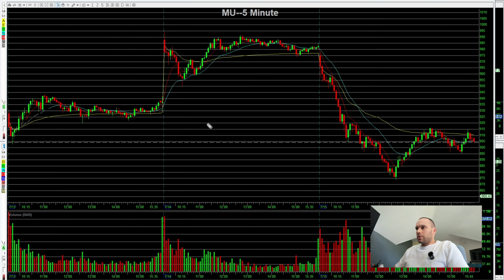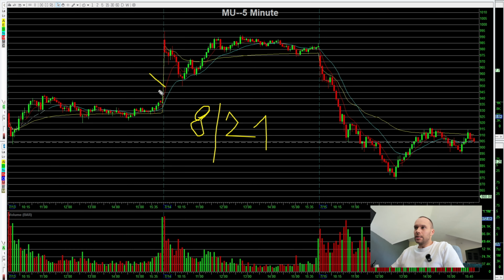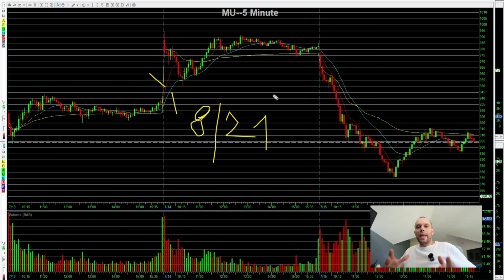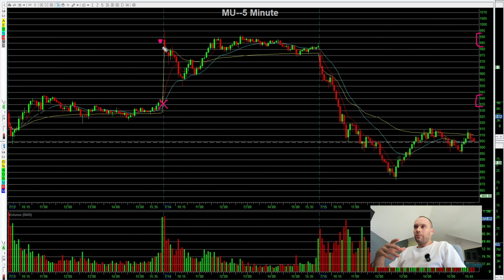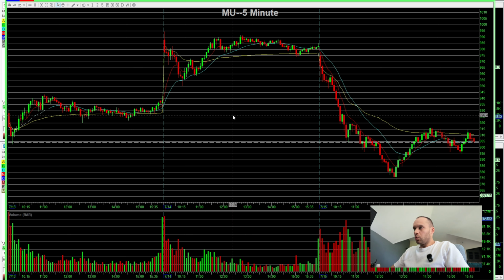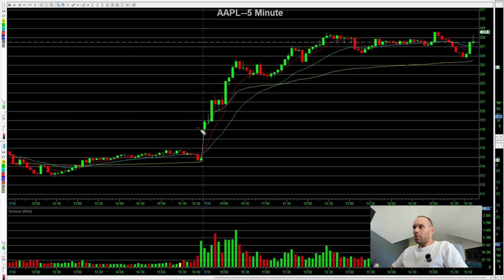How to PROPERLY use MOVING AVERAGES in your DAY TRADING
Let’s be honest: moving averages are just squiggly lines on your chart. If you are constantly entering and exiting trades the second price crosses your EMA, you are probably getting chopped to pieces.

In this video, we are throwing out the retail trading myths. You should avoid making direct entry or exit decisions based on your EMA lines. Instead, I’m going to show you how to actually use them in your favor.

The secret? Moving averages aren't magic entry triggers—they are the ultimate tools for your trading patience. They are designed to tell you exactly when to sit on your hands and wait.

Inside, we'll cover how to read the space between the lines to stay out of bad trades and protect your capital.